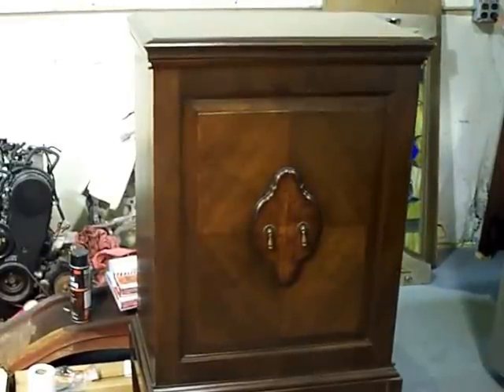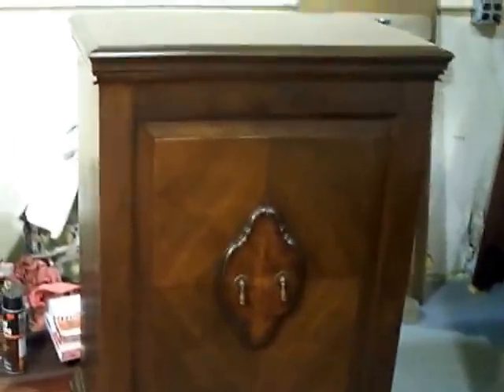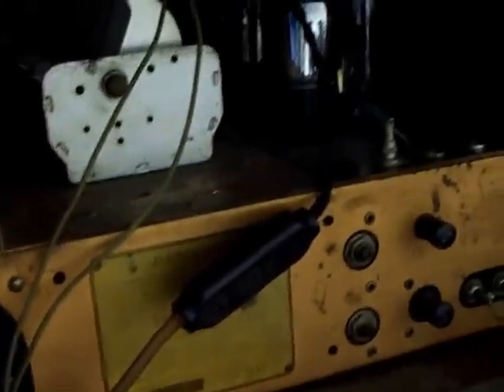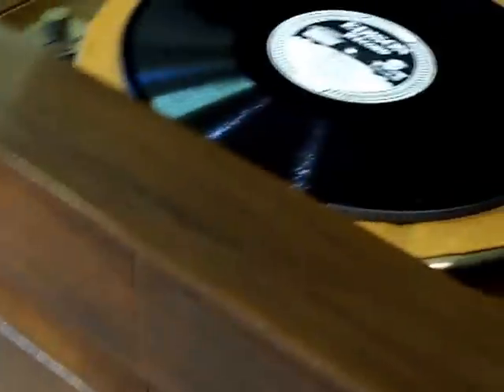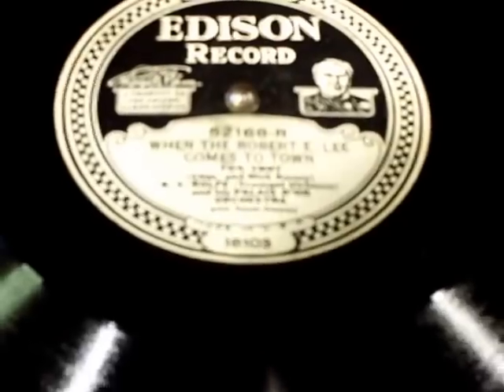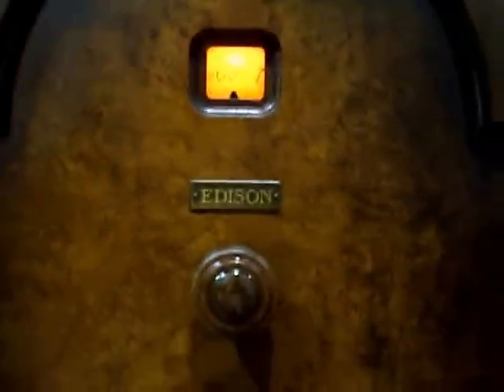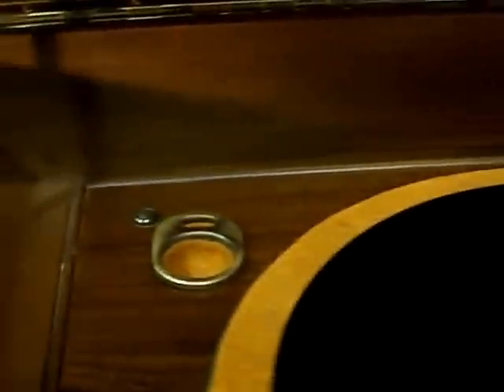Edison C-2 Radio-Phonograph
1928 Edison Radio- Phonograph model C-2 in top working condition. Plays both Diamond Disc and lateral cut recordings.